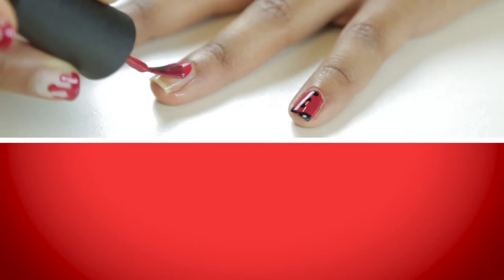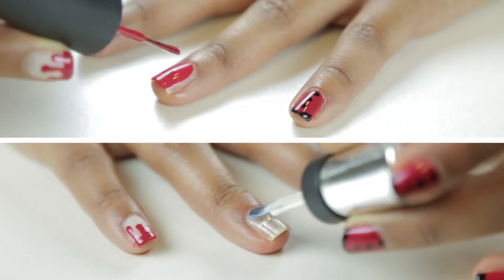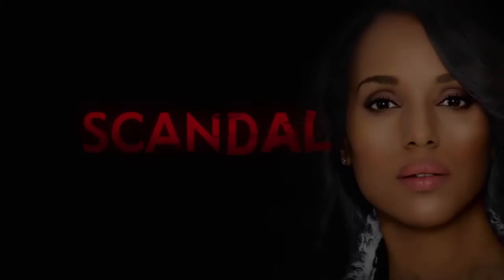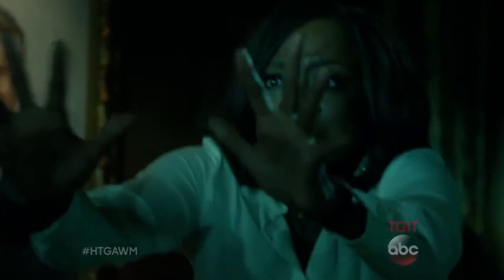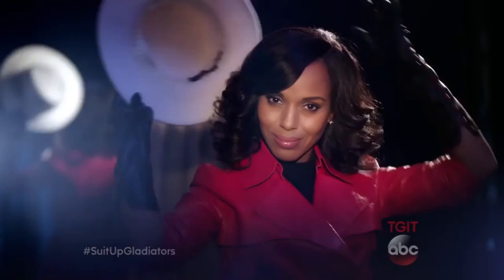[Top Coat] Nail Tutorial: Shonda Showdown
Tune in as our host Najja Parker shows us two custom nail designs inspired by Shonda Rhimes' hit TV shows 'How to Get Away With Murder' and 'Scandal.'

More at EBONY.com | Follow us @EbonyMag on Twitter and @EbonyMagazine on Instagram